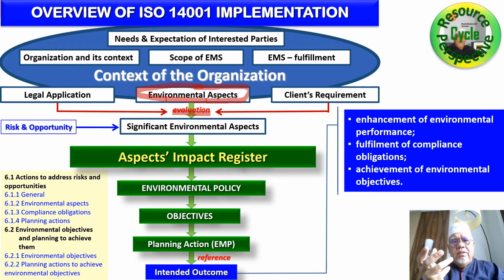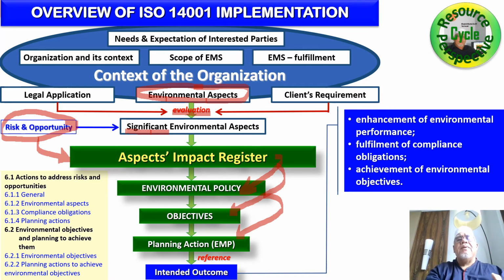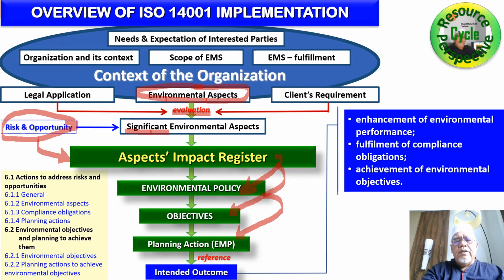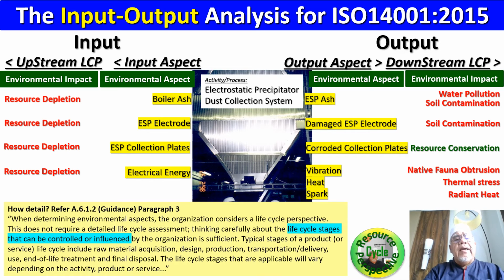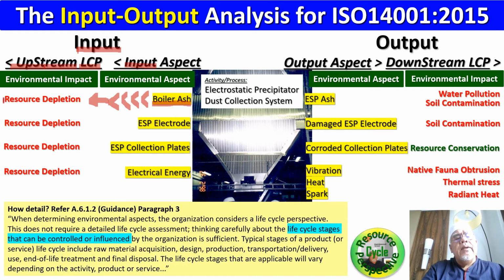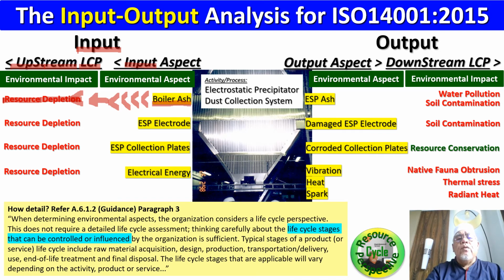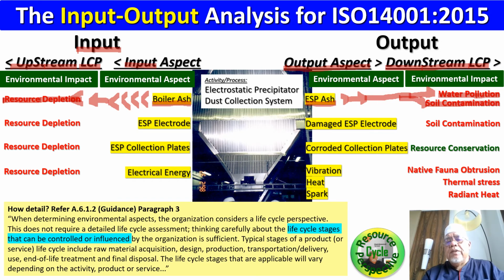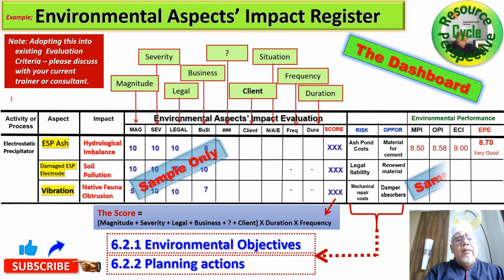How to identify Environmental Aspects' Impact from Electrostatic Precipitator (ESP)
The Electrostatic Precipitator or, ESP in short, is an air pollution control equipment with the highest efficiency by far. What are its associated environmental aspects in order which could render its operational control to conform with the norms of ISO14001:2015?